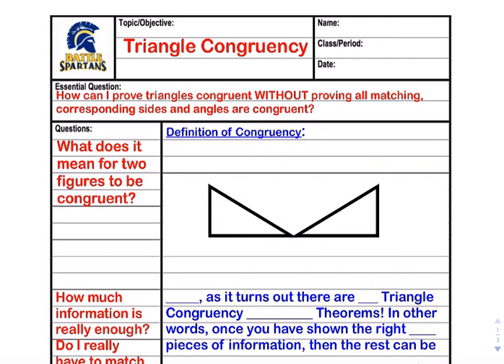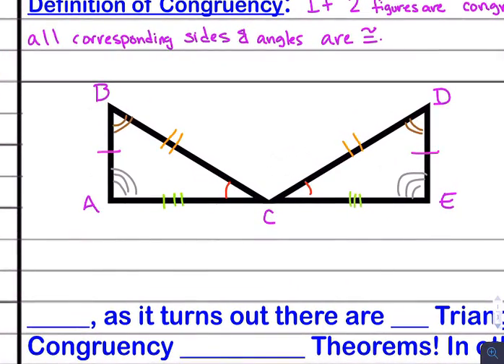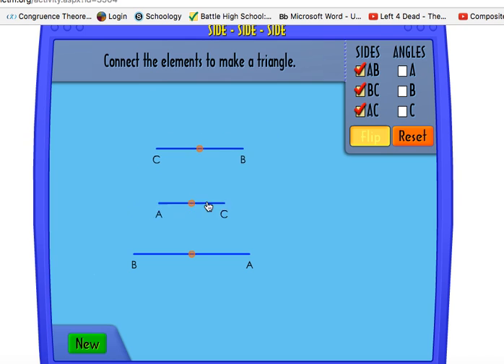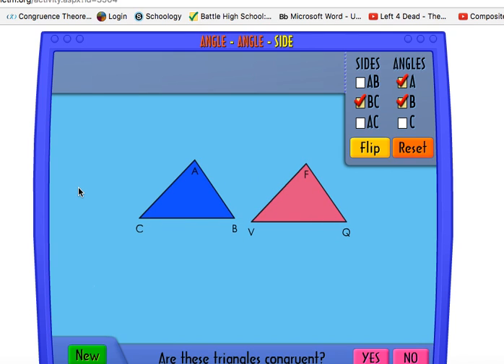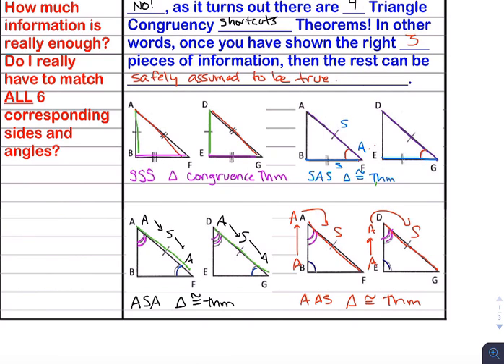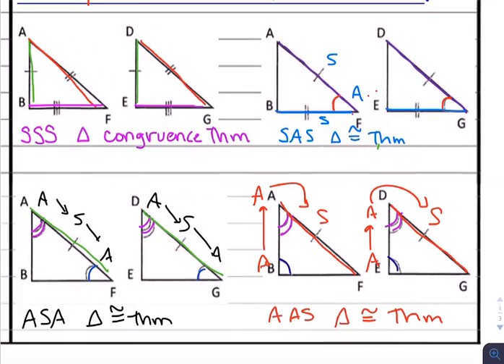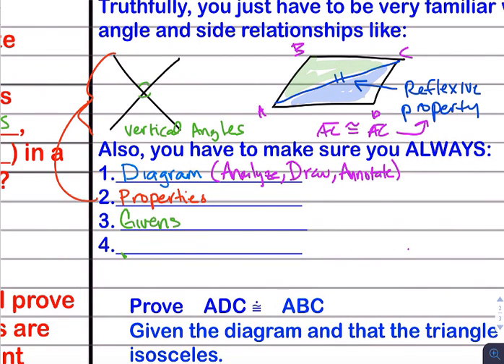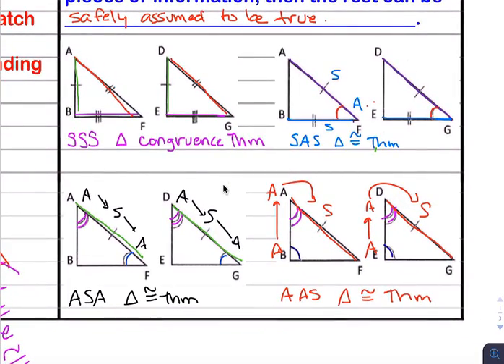Shortcut Notes for GH